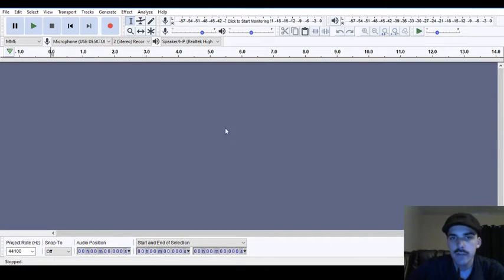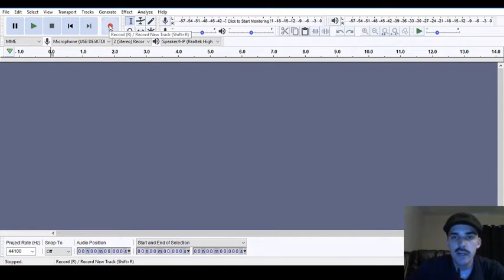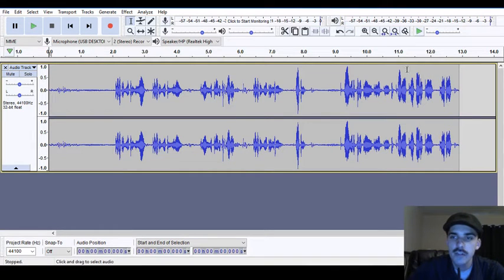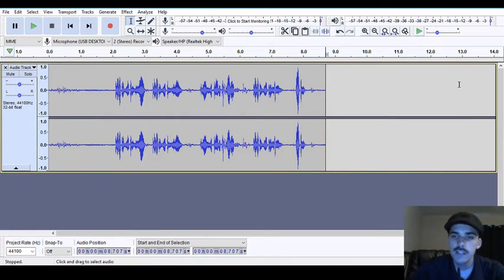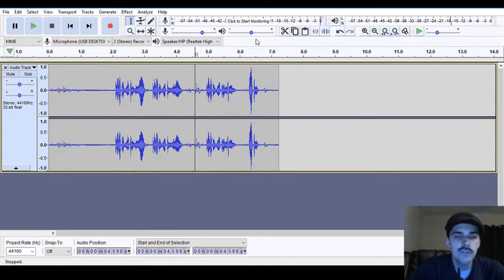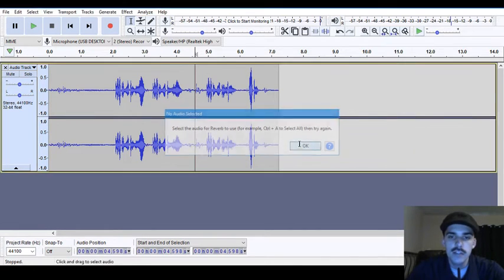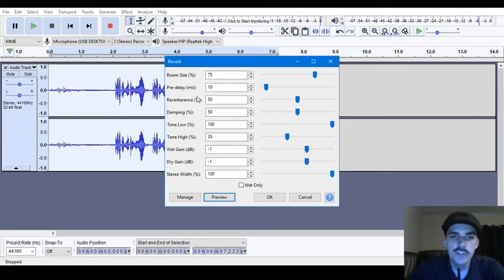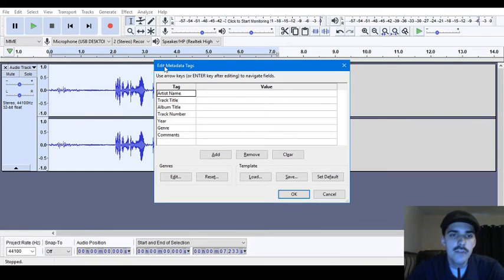Understanding the Basics of Audacity -Tutorial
"This is a brief tutorial video on the process of understanding the basic tools of Audacity's recording and sound editing system".

All Footage Edited By: Jonathan Costner (Using Blender)